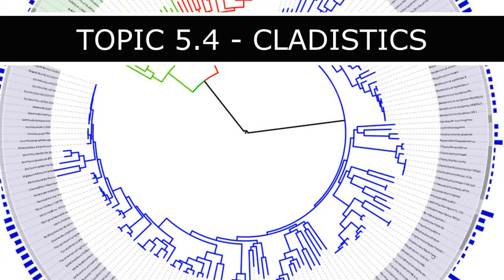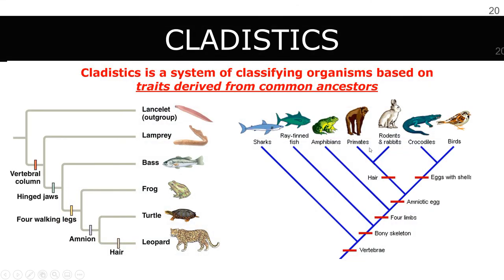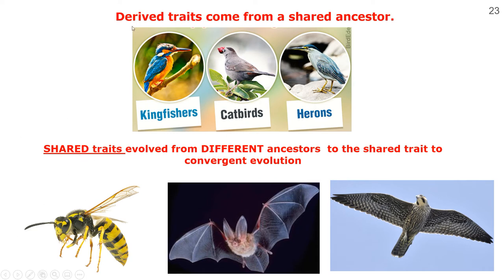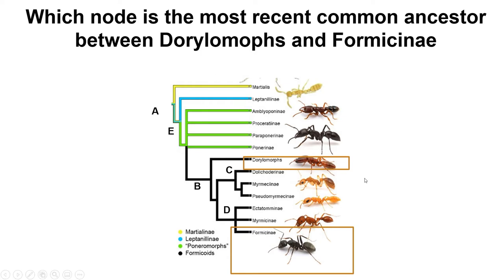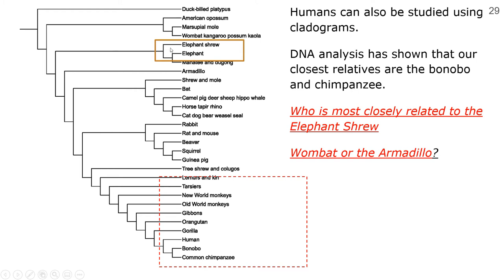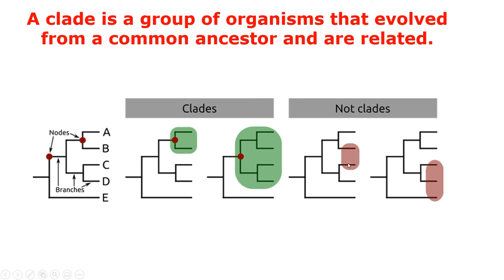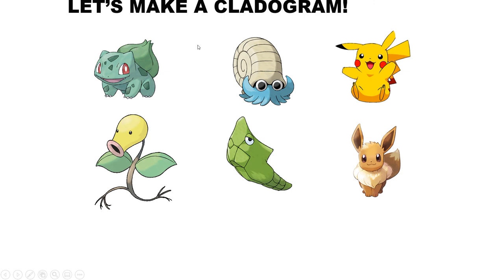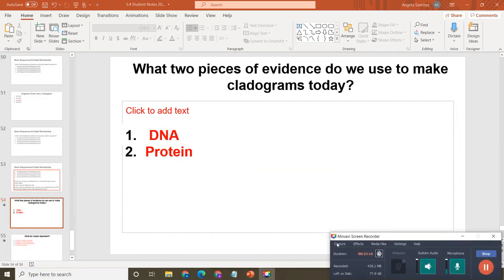5 4 Cladistics Screencast